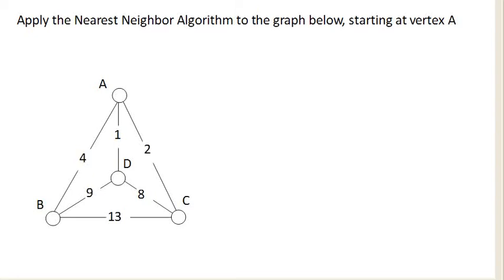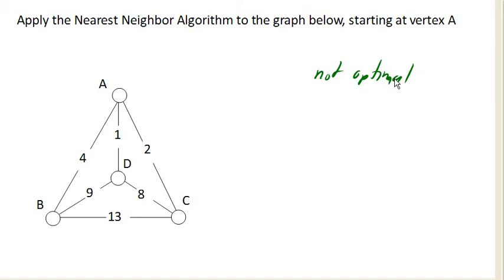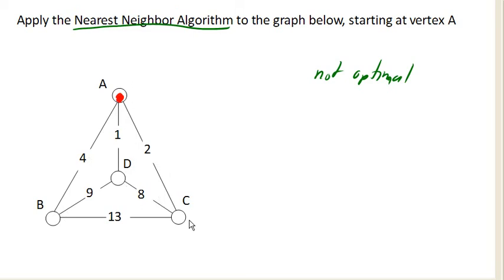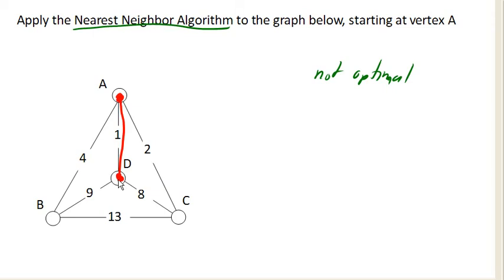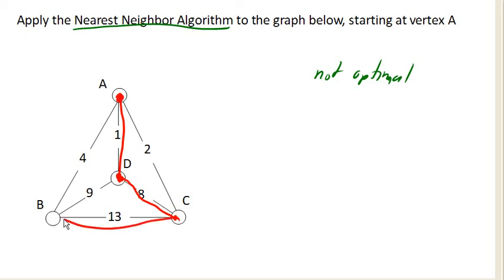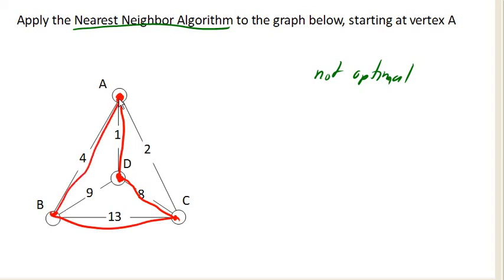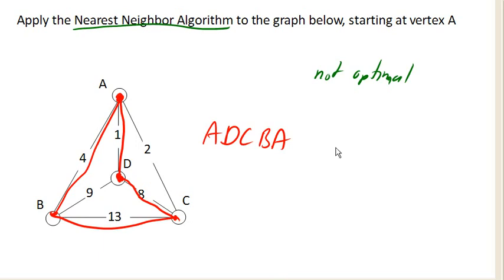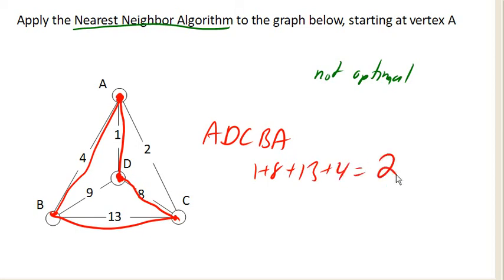Nearest Neighbor Algorithm Example 1